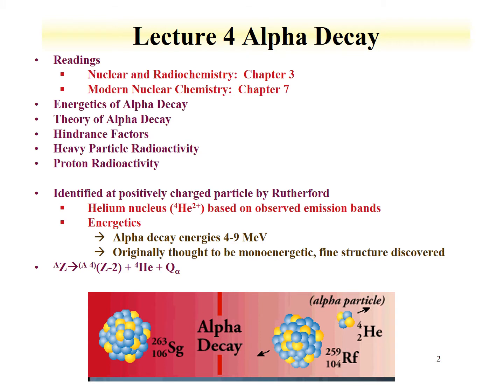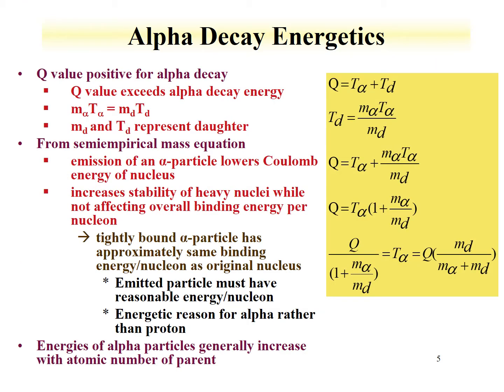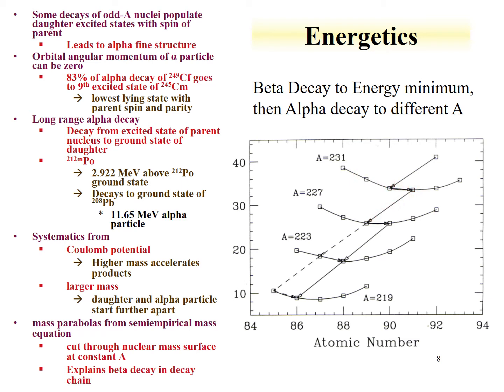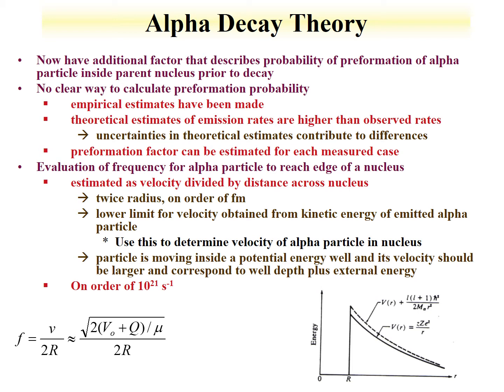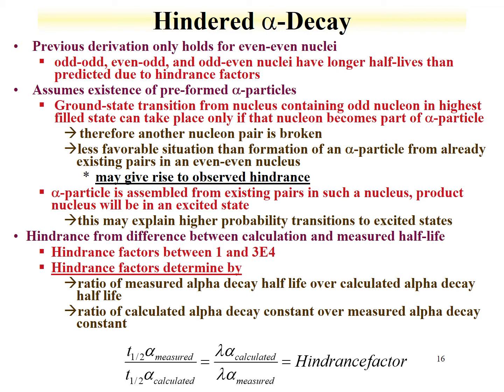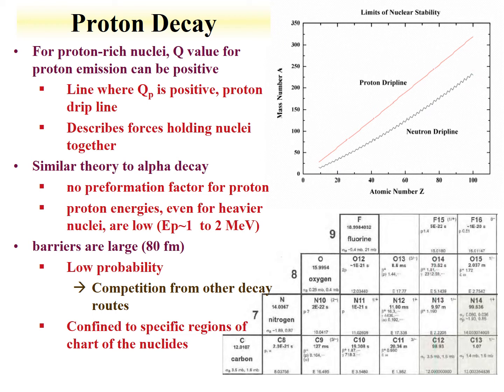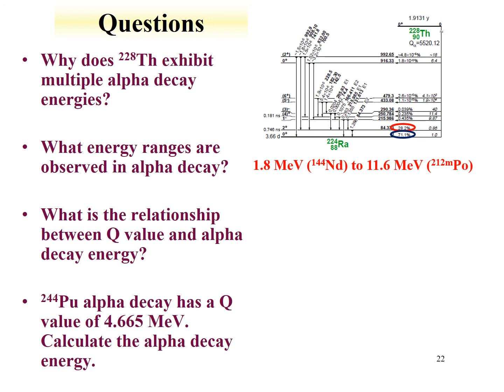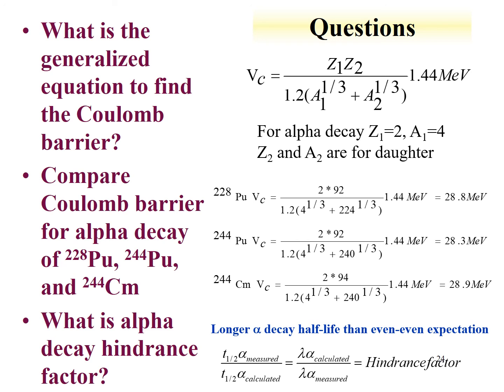CHEM 418 Lecture 4 alpha decay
This lecture discusses alpha decay in radionuclides.  Theories on alpha decay are presented. Systematics and energetics involved in alpha decay are presented.  The correlation between Q value and decay energy is described.  The Geiger Nuttall relationship is provided, described, and utilized in a model for alpha decay. Tunneling is also exploited to described alpha decay, coupling energy and half-life.  Gamow calculations are shown to reflect the Geiger Nuttall relationship. Hindered alpha decay is discussed. Hindered alpha decay is employed to described nuclear properties. Hinderance factors are described, along with how they are calculated and where they can be found. Proton and other charged particle emission are presented. The lecture time is 54 minutes.